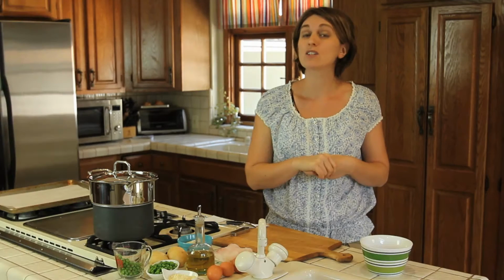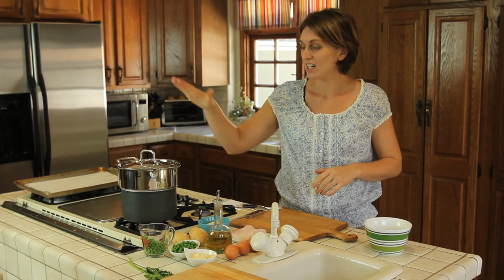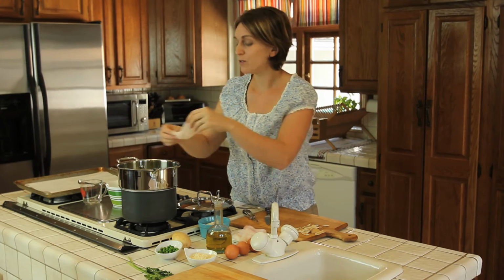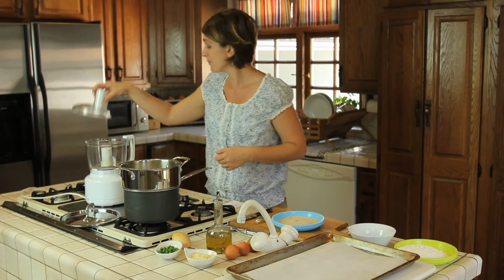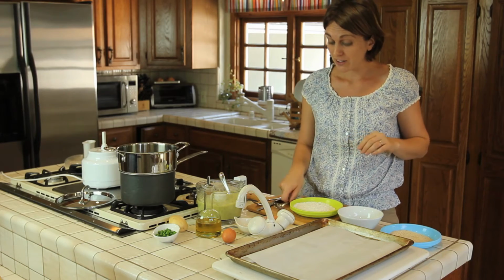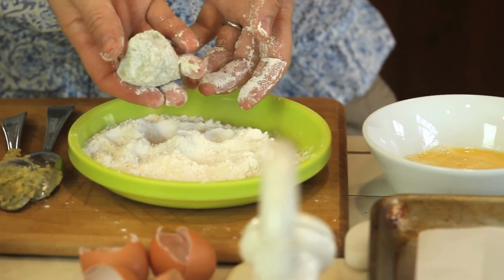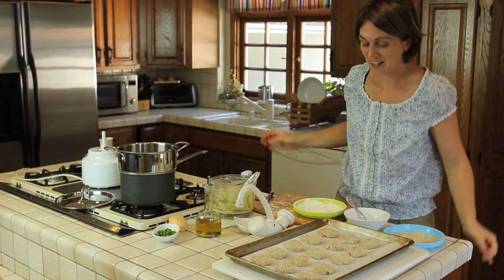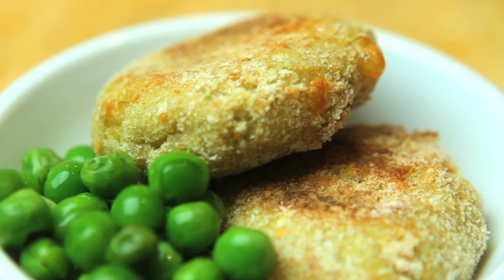Sole fish cakes +12 Months recipe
You know that I'm a fish fan. It's an amazing source of proteins and "good" fats (omega 3, good for the brain development), that's why I try to give fish to Luca twice or three times a week. I would classify this recipe as "fun"...it's a fun way to cook fish and kids will love it!
As we are using eggs I would suggest this recipe for babies older than 12 months.
Suggestions: 1) instead of pureeing everything you can also smash the ingredients with a fork, the final result will be less creamy and you will taste the different ingredients more clearly. 2) for mommy and daddy. why not dipping the cakes in a Tartar sauce? mhhh...yummy!!